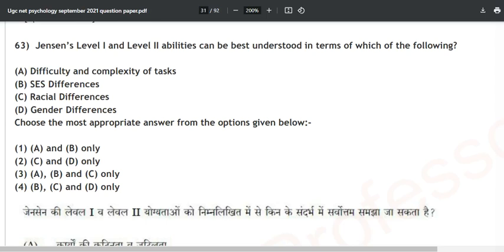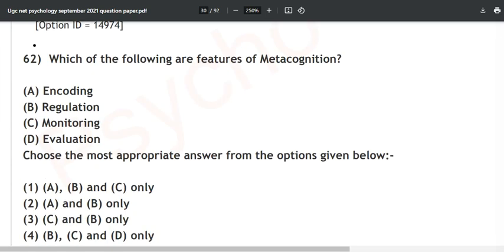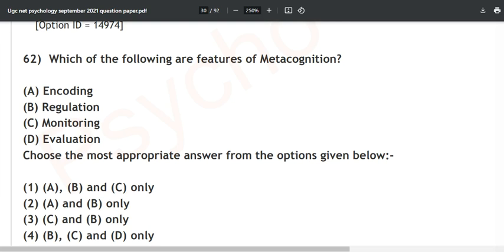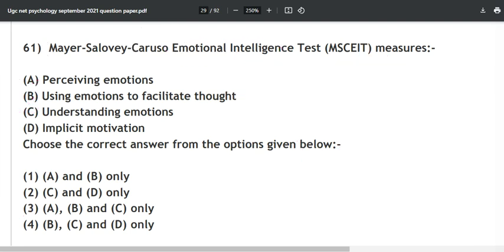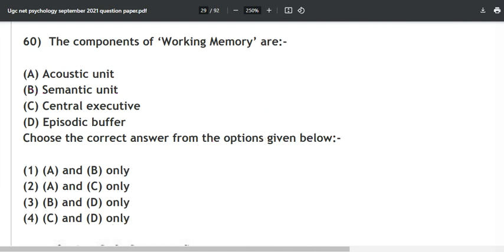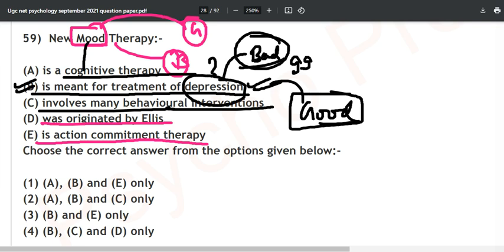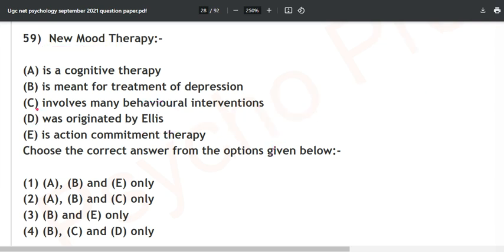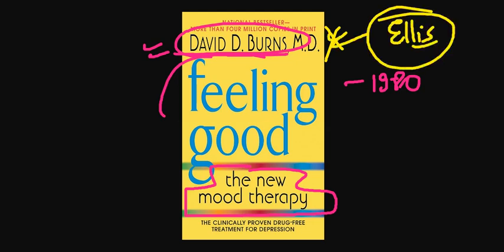UGC NET PSYCHOLOGY PYQ - PART 11( SOLVED PAPER 2021)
ugc net jrf psychology solved previous year question papers in english with detailed explanation by psycho professor english.

For free study material :-

psycho professor english,
ugc net previous year question papers solved in english,
net psychology best questions for practice,
ugc net psychology previous year question papers mock test,
psychology solved question papers best books,
best psychology classes online,
net psychology solved question papers,

psycho professor english solved question papers,
psycho professor previous year solved papers,
net jrf psychology solved papers,
net jrf psychology best previous year question paper solved,